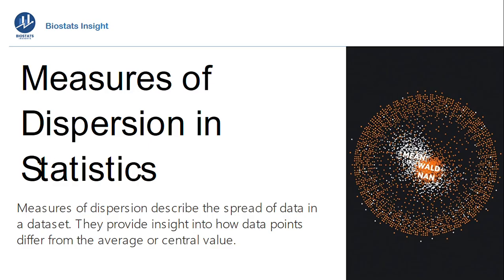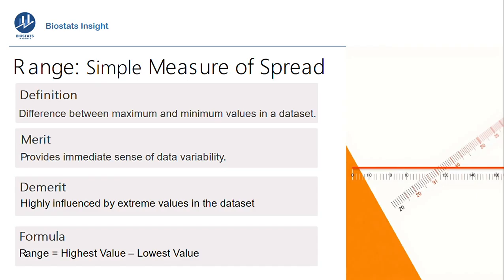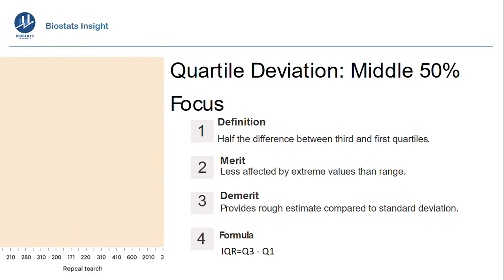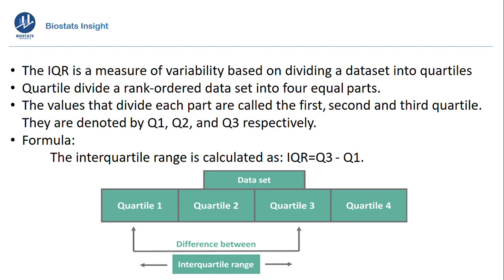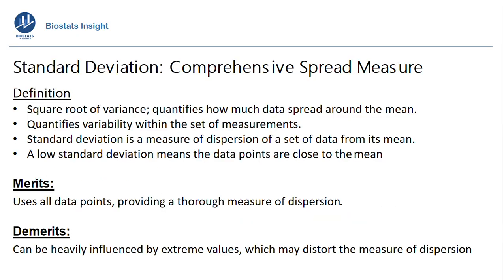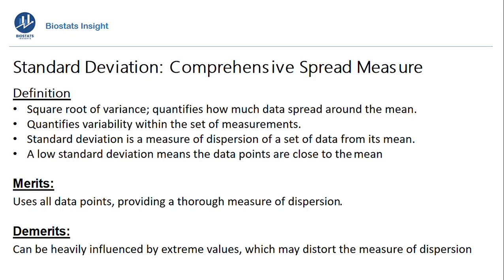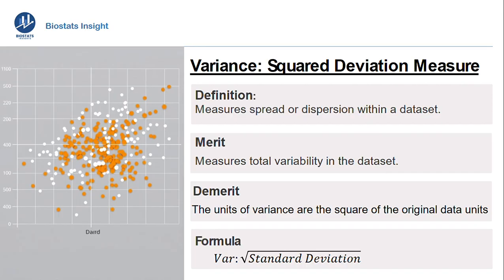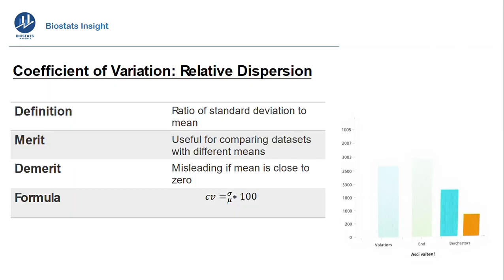Measure of Dispersion